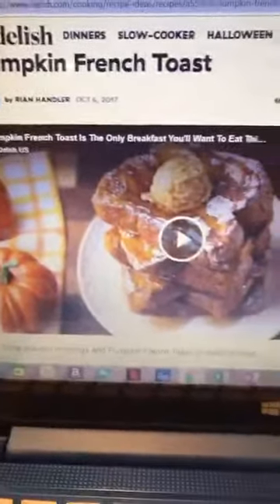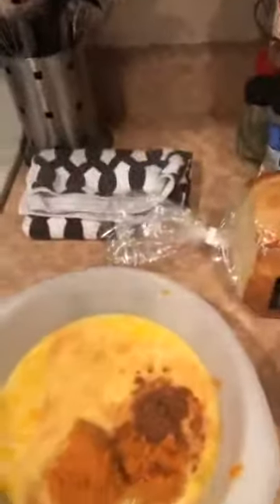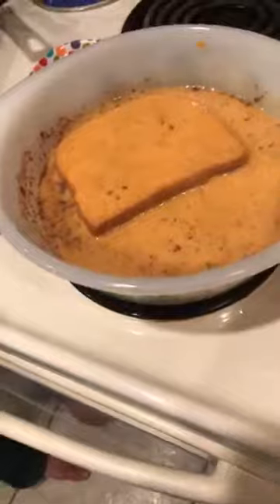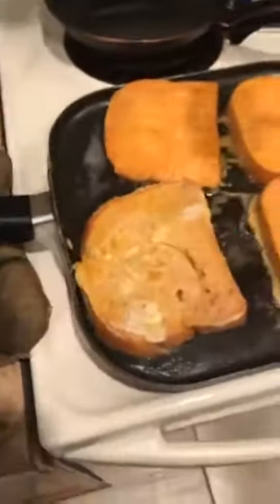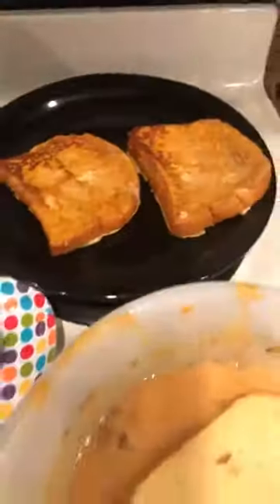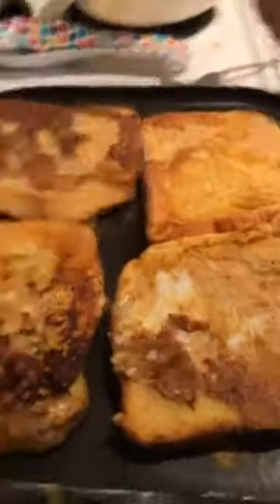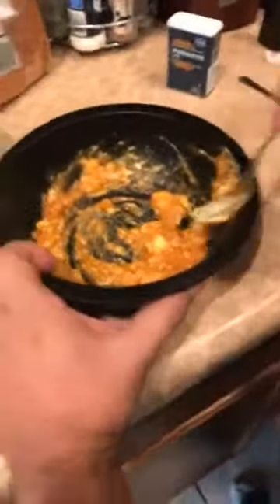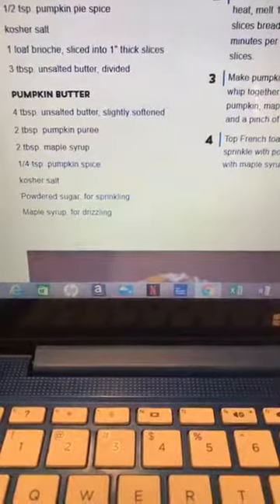Pumpkin french toast with pumpkin butter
Filmed 10/20/18. First time doing this dish for breakfast, and it came out damn good. The pumpkin butter was much better than using regular butte